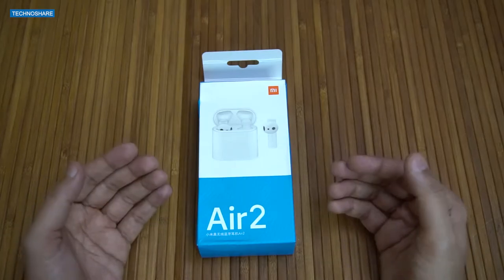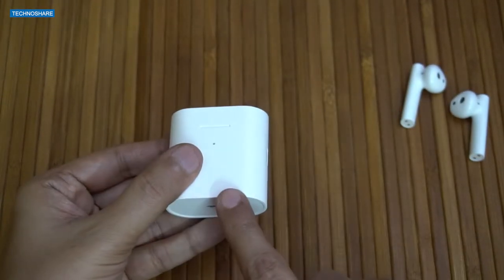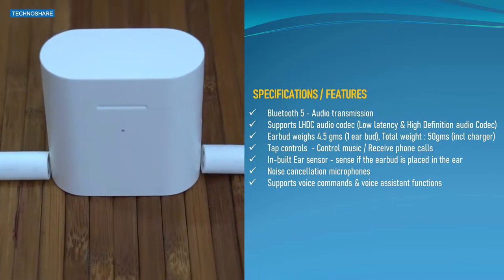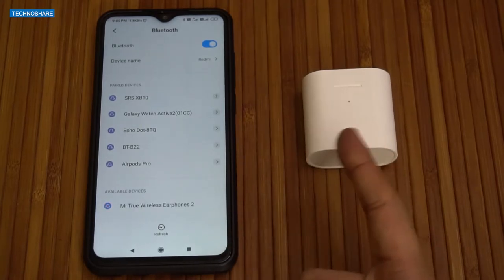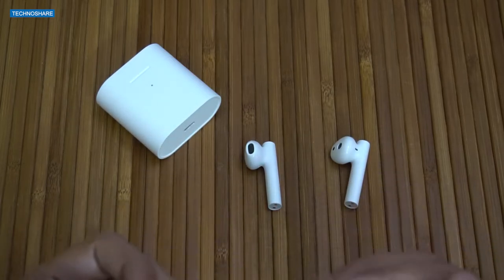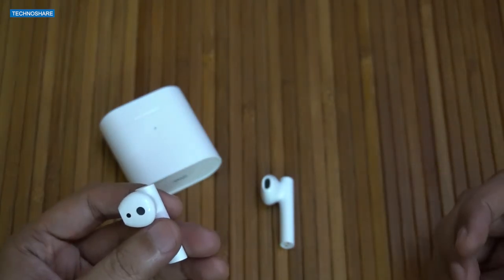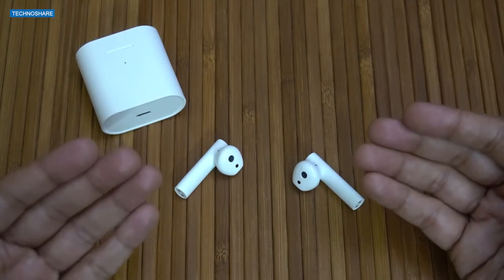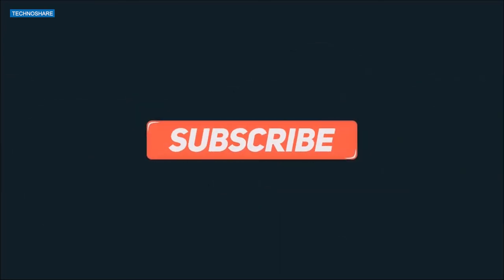Mi True Wireless Earphones 2 | Unboxing | Review | Sample Audio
A true wireless earbuds, with decent sound quality, with Bluetooth 5.0, and tap control features. Supports fast charging with USB C type and offers a playback time of 3-4 hours on a single charge, 12-14 hours with the charging case. More in the video!!

**Update** As mentioned in the video, I did observe latency on my Redmi Note 8 pro phone. (when watching video on YouTube). Its quite noticeable. The lip movement does not sync with the audio. However I tested it on below phones as well.
Nexus 6p : Almost No latency. Worked fine. Good.
Asus Max Pro M2 phone : Latency Not too much. Very little and not noticeable.

Timeline:
0:00 Intro
0:15 Unboxing
0:57 Charging Case Design Overview
1:30 Jeans Pocket fit
1:39 Specifications
2:22 Airbuds Design Overview
3:00 Smartphone Pairing Demo
4:06 Audio Quality
4:31 Sample Audio Playback
5:24 Call Quality
5:46 Call Quality - Sample Sound Playback
5:58 Tap features Demo
6:20 Latency Info
6:34 In-ear sensor demo
6:50 Personal experience wearing
7:11 Battery Life
7:33 Final Thoughts

Specifications of MI Air2 | True Wireless Earphones 2
► Bluetooth 5 - Audio transmission
► Supports LHDC audio codec (Low latency & High Definition audio Codec)
► Earbud weighs 4.5 gms (1 ear bud), Total weight : 50gms (incl charger)
► Tap controls  - Control music / Receive phone calls
► In-built Ear sensor - sense if the earbud is placed in the ear
► Noise cancellation microphones
► Supports voice commands & voice assistant functions

(Mi True Wireless Earphones 2)
(Realme Buds Air)
(Noise Shots X5 Charge True Wireless)
(Apple Airpods)
(Apple Airpods Pro)

(Apple Airpods Pro)
(Apple Airpods)

►About :TechnoShare is a YouTube Channel, where you can find videos on Gadgets - Unboxing & Reviews, Computers, Tutorials, Electronics, Photography/Videography accessories

► Camera - Nikon 5300, Sony a6300
► Microphone - Sony ECM-CS3 Tie-clip, Blue Yeti, RODE Wireless Go, NT1-A

Artist: Andrew Langdon
Title: Missive
Bright Electronic Music
Artist: Andrew Langdon
Title: Dorian